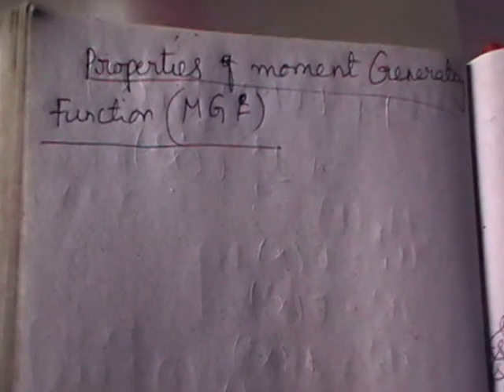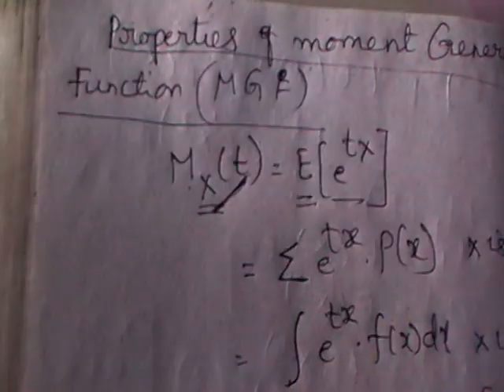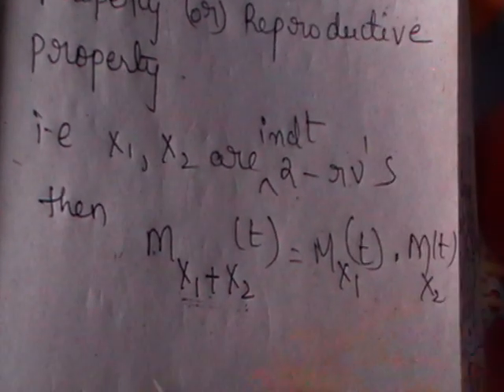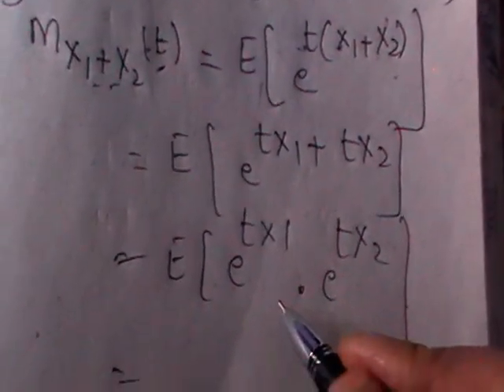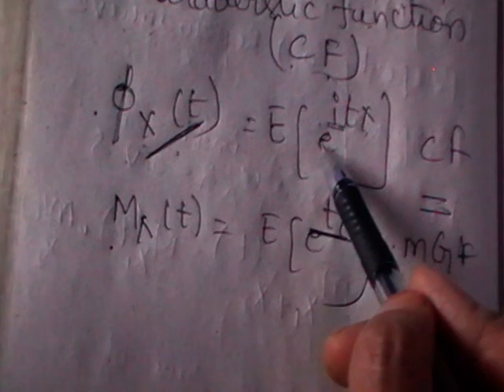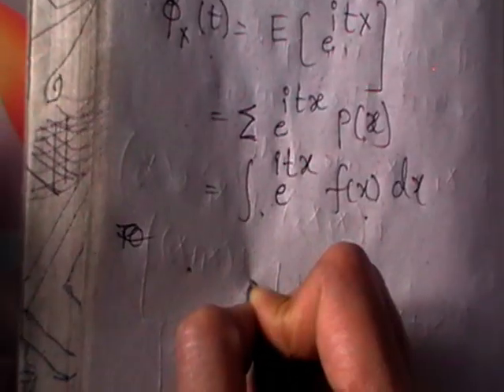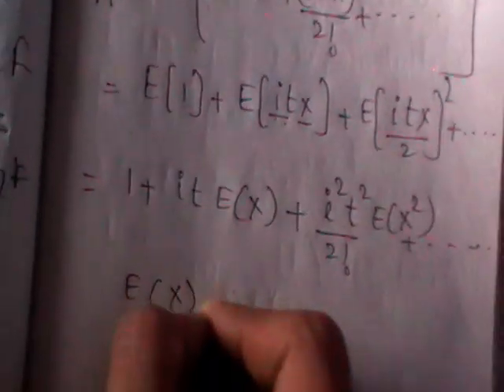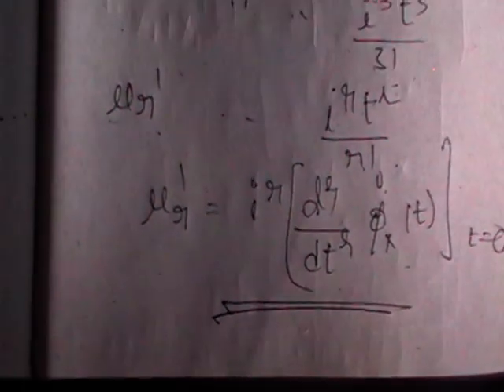Descriptive Statistics Characteristic Function